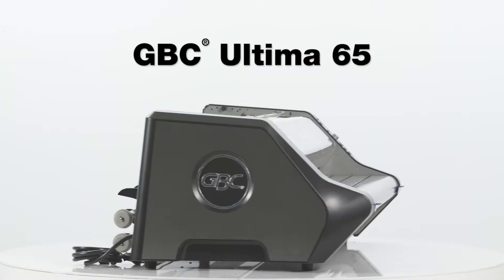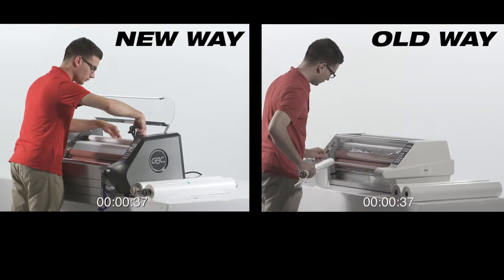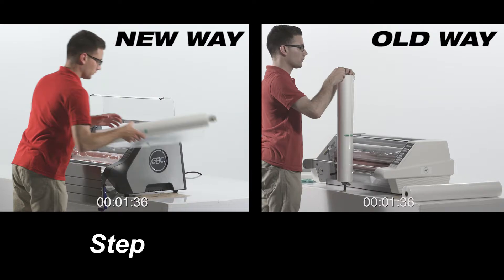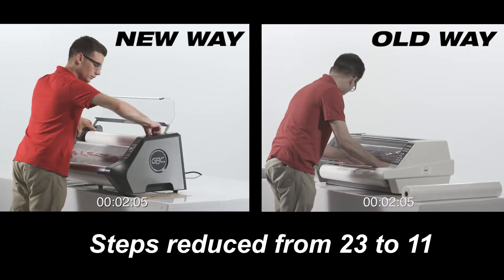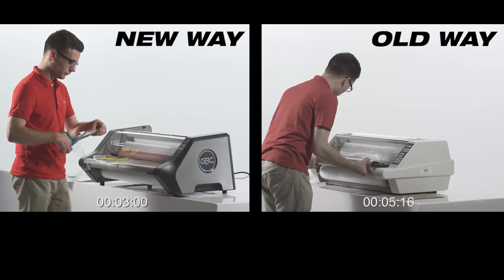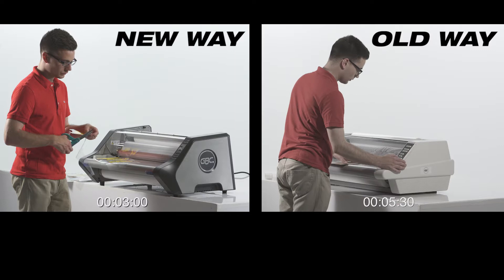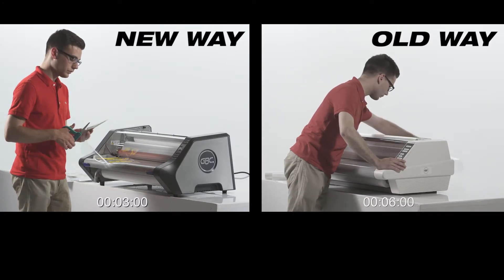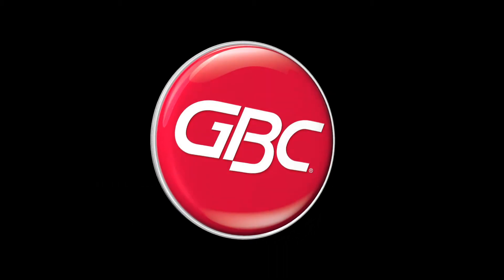GBC Ultima 65 Thermal Roll Laminator Laminating Machine Supplied by CLC UK